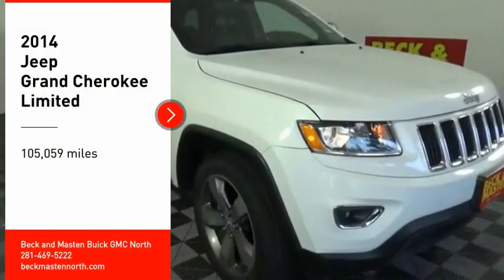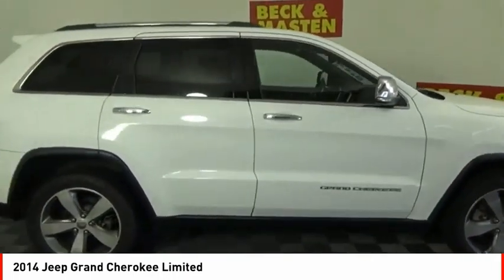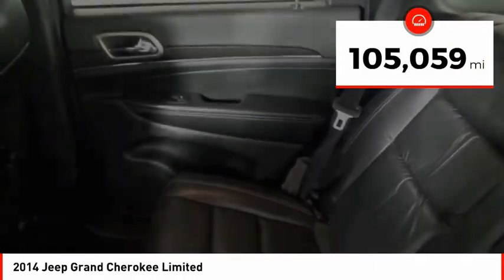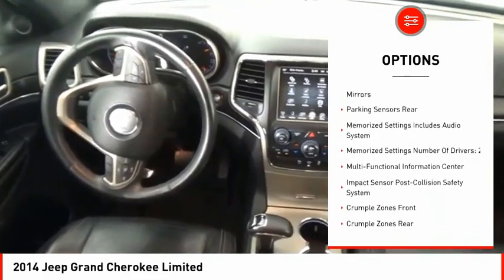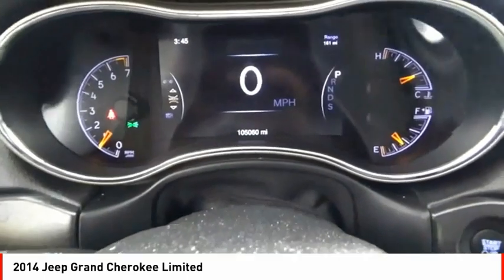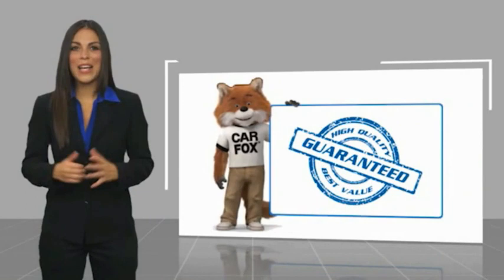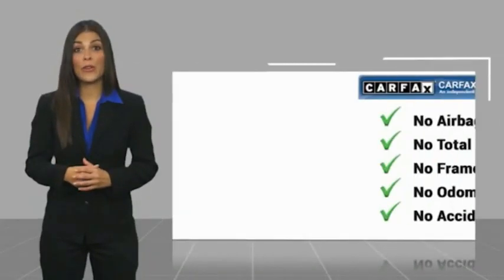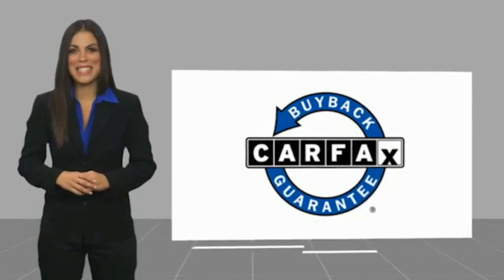2014 Jeep Grand Cherokee Houston TX R123701D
2014 Jeep Grand Cherokee Limited

With top features including the backup sensor, push button start, parking assistance, dual climate control, hill start assist, stability control, traction control, anti-lock brakes, dual airbags, and side air bag system, this 2014 Jeep Grand Cherokee Limited is a great decision.  It comes with a 6 Cylinder engine.  This one's available at the low price of $20,895.  With a 5-star crash test rating, this is one of the safest vehicles you can buy.  For a good-looking vehicle from the inside out, this SUV 4X4 features a suave bright white clearcoat exterior along with a black interior.  Parking sensors make it easier to get into tight spots.  This is the vehicle you have been waiting for!